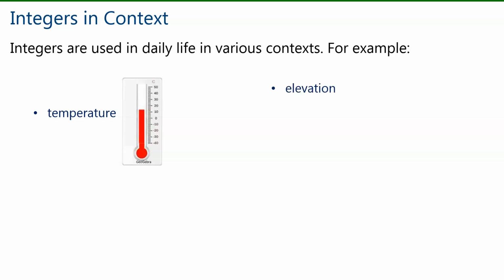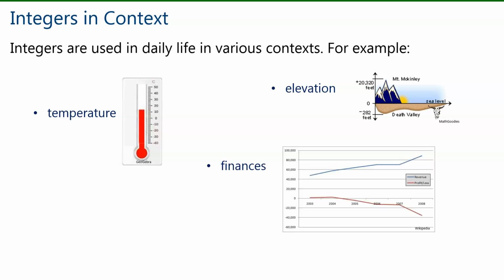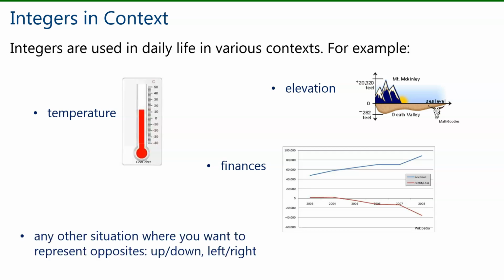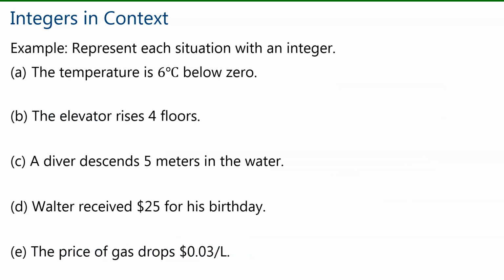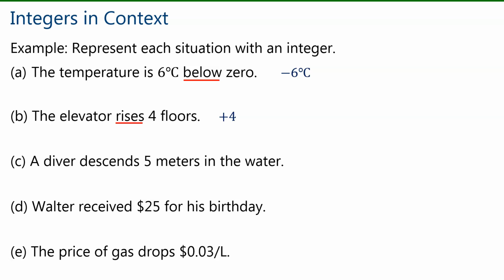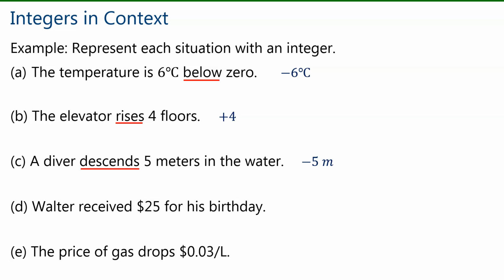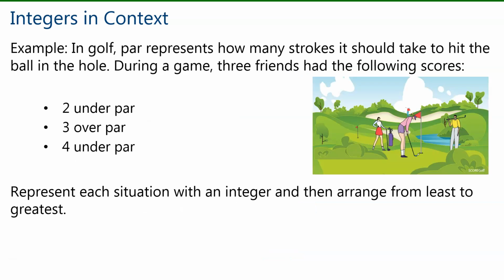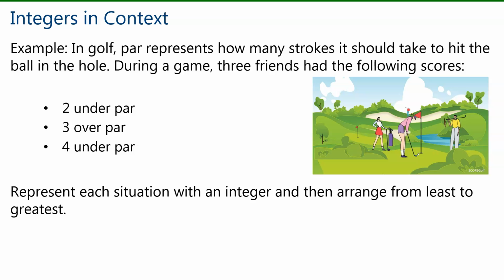Grade 7 Math — U2S4L1V1 — Integers In Context